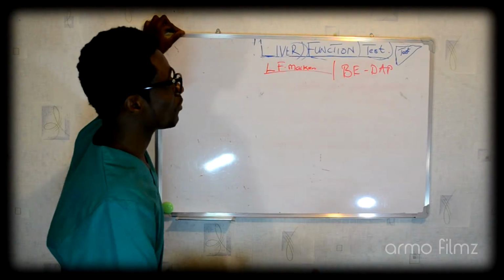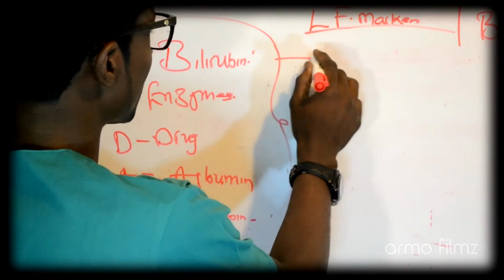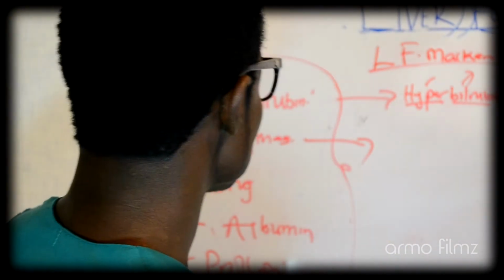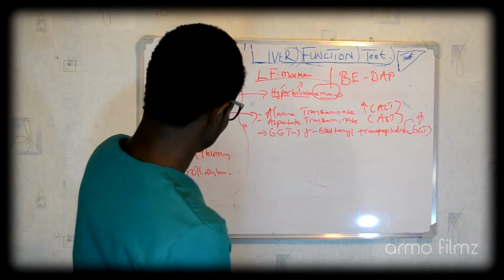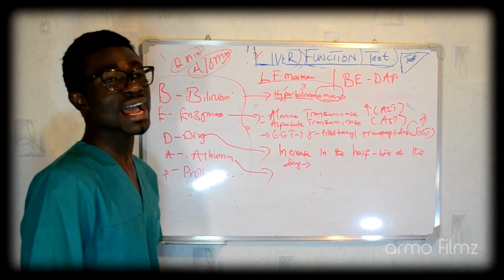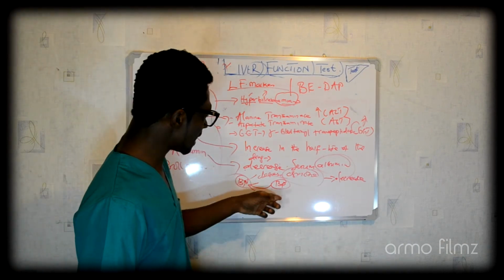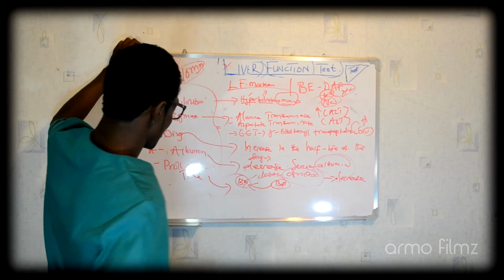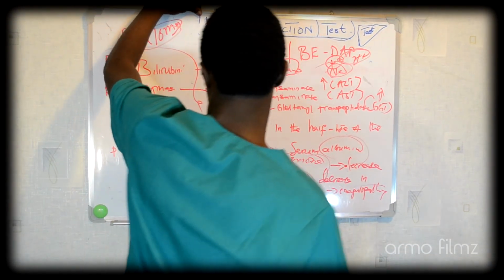Liver function test part 4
a video explaining how to test for the functionality of the liver.